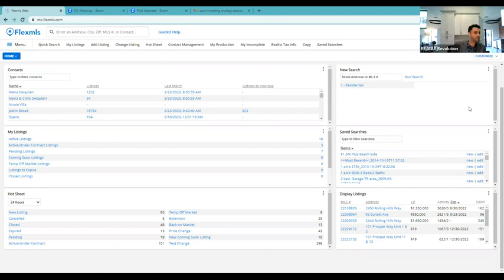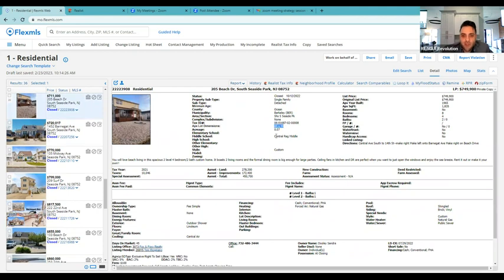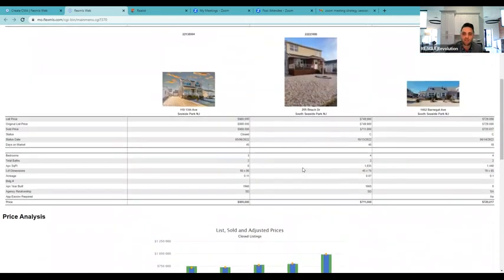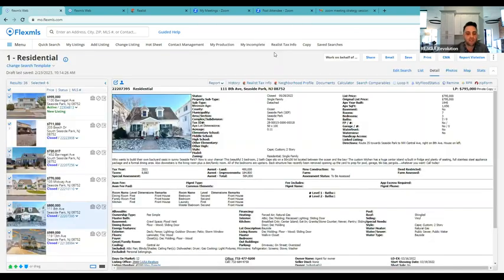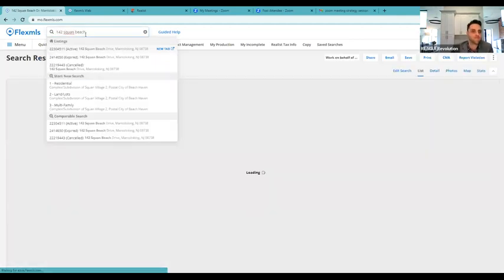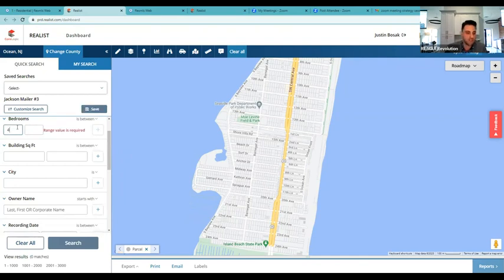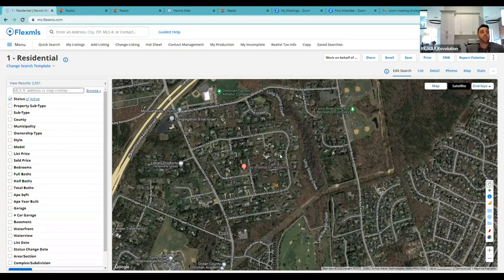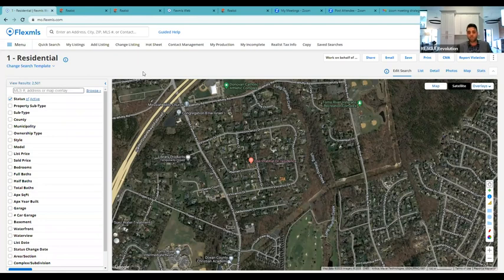2-23-23 CMAs & Pricing with Justin Bosak Strategy Session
How to create a CMA and utilize the best comps possible while also making adjustments to come up with the most accurate market value possible